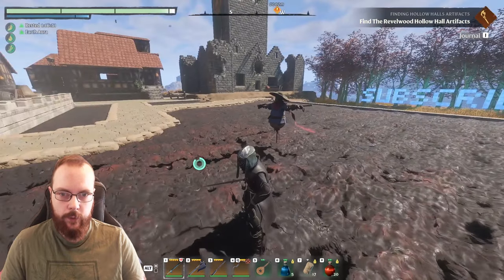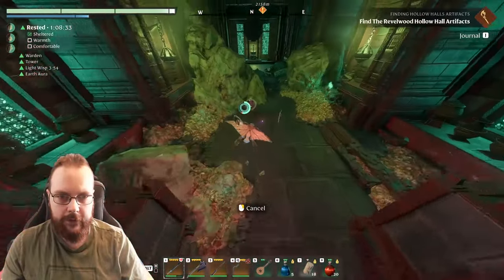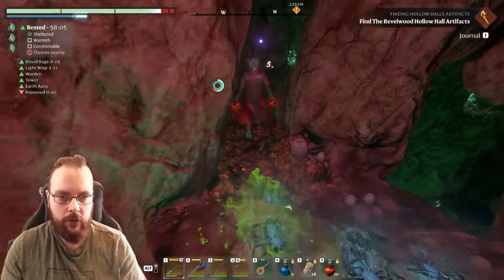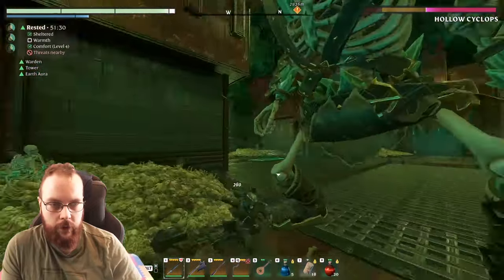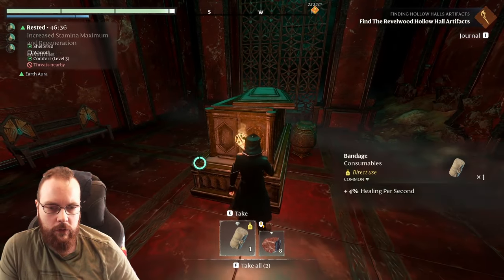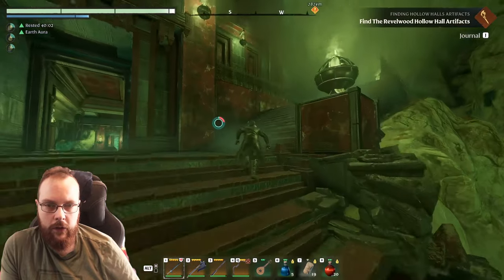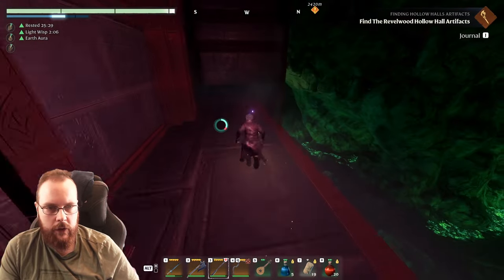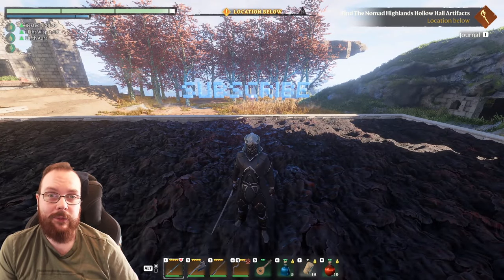Enshrouded Revelwood HH Artifacts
Starting the Artifact Hunt!

9:46 First one
10:38 Second one
17:31 Third one

First one is found early in the dungeon, when you get to the 2 towers, drop straight down and go backwards.

Second one is in the big open area with muddy flooring, go straight forward at ground level

Third one is hidden behind 3 breakable urns, on the upper level of the last staircase you encounter, the staircase with toxic sludge.

Member?